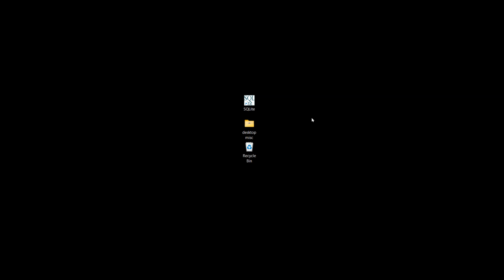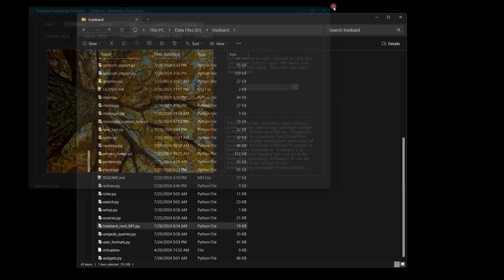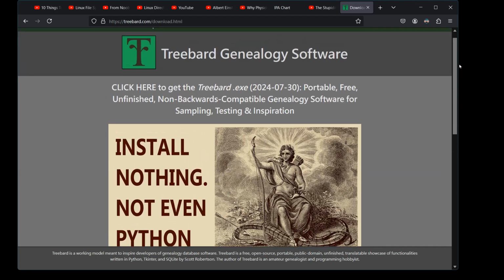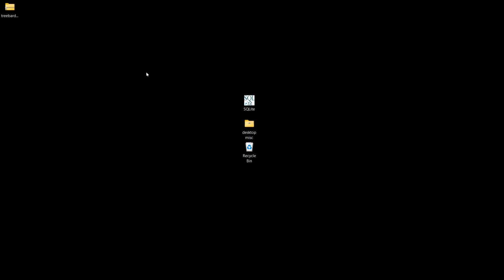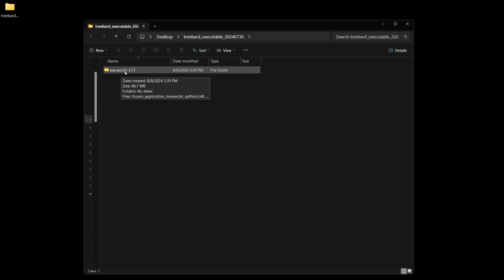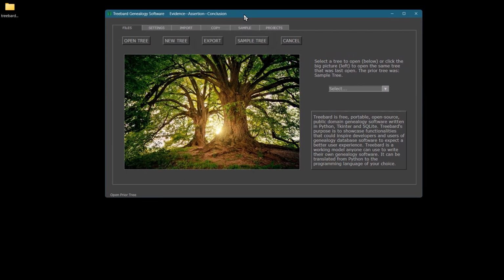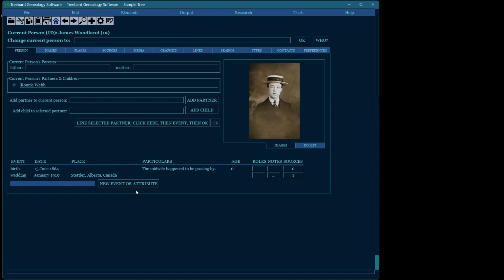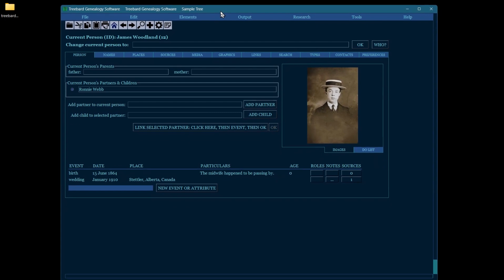Treebard Tour 2024 part 1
Why I created Treebard. How to use Treebard as a working model for your own homemade genieware. How to download the Treebard executable or the source code. How to open the .exe or .py version of Treebard. A quick peek at the program.

This video series is a live demonstration of a homemade genealogy software program made by an amateur genealogist and programming hobbyist who wanted to prove he could design and create a better genieware program than he could buy, without any programming experience.

Treebard is free, open source, public domain, family tree software created by Scott Robertson.